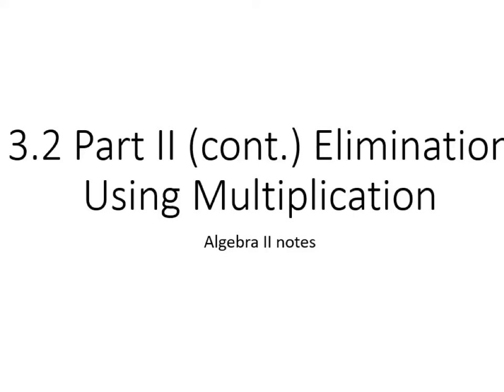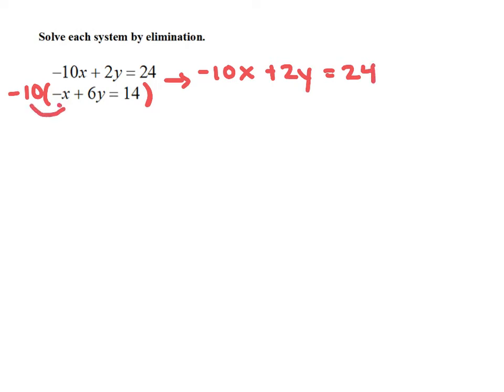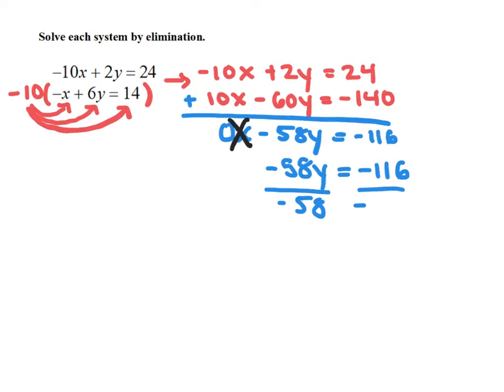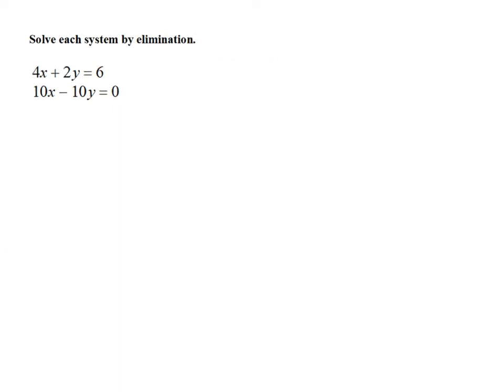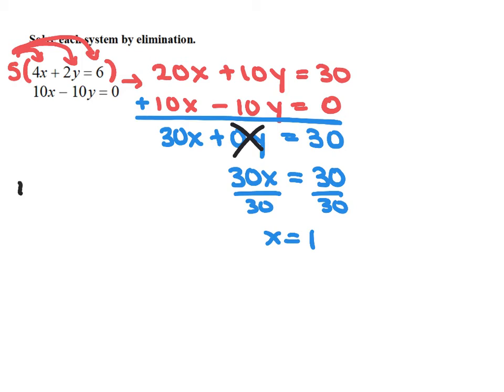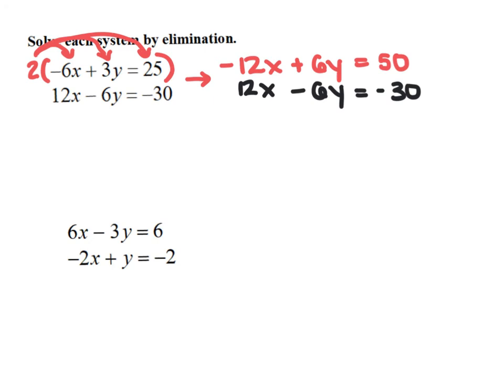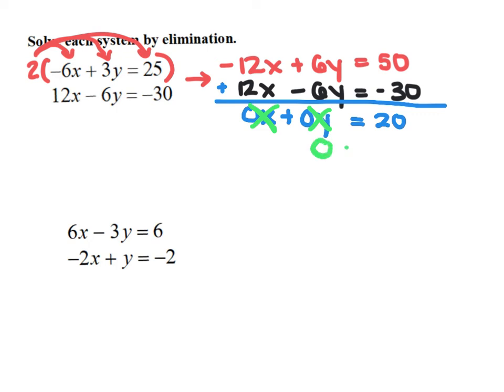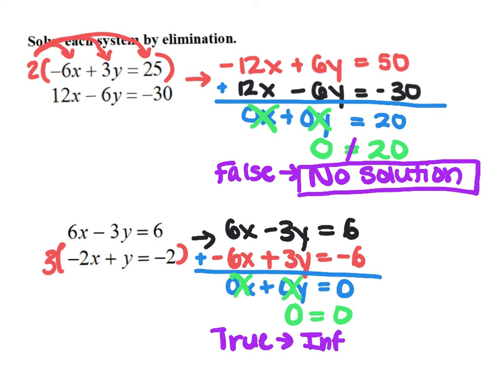3-2 Part 2 Day 2 Solving Systems by Elimination 2021